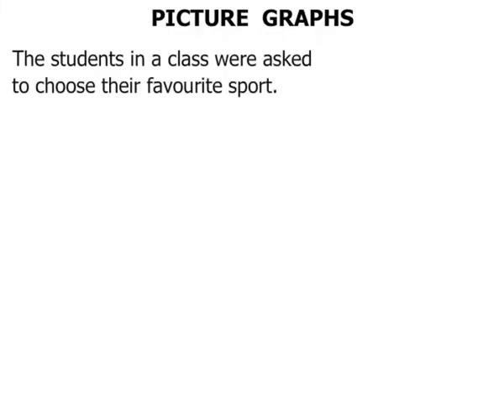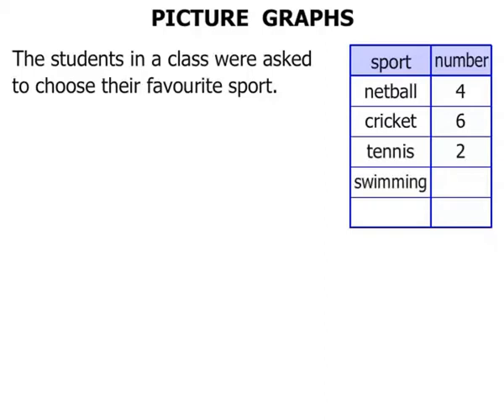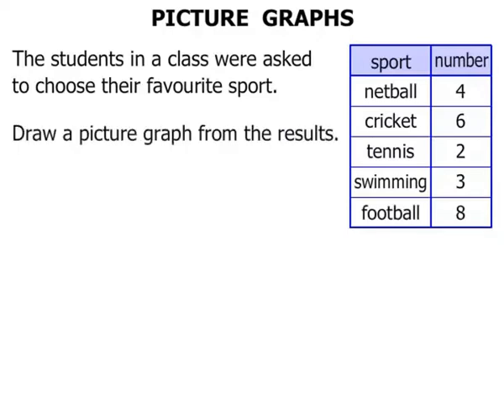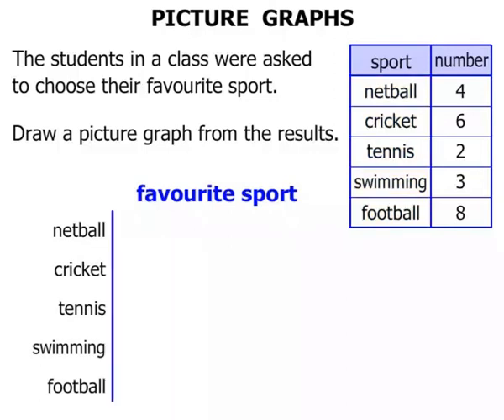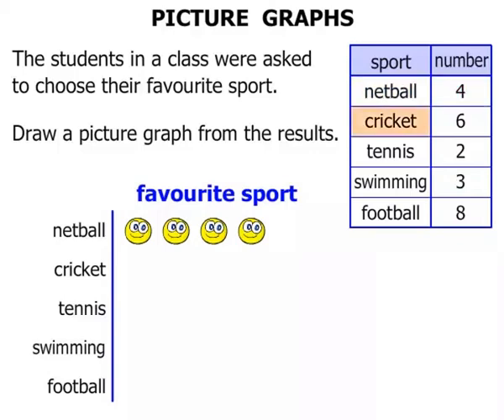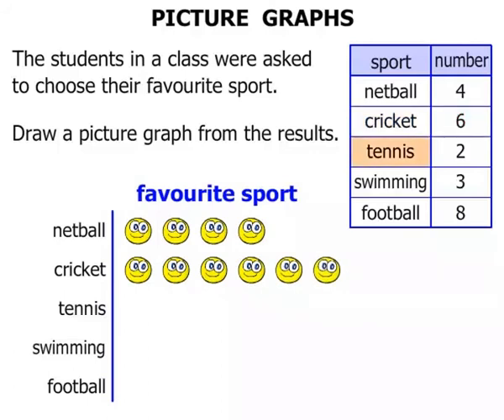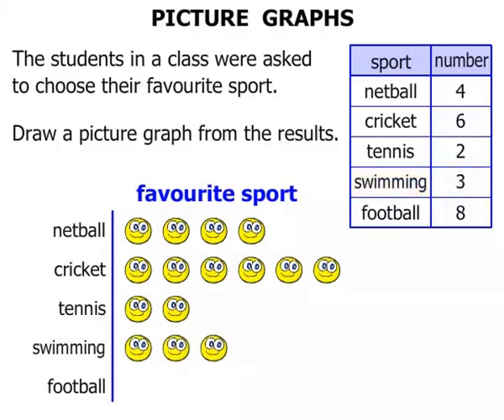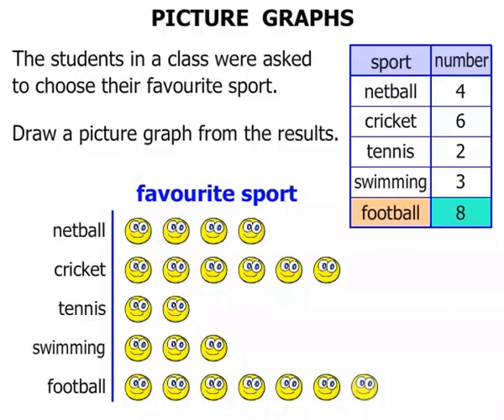Picture Graphs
CTC Math

Builds confidence
24 x 7 unlimited access when you want it